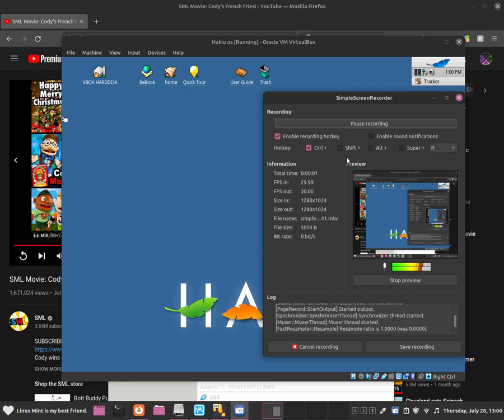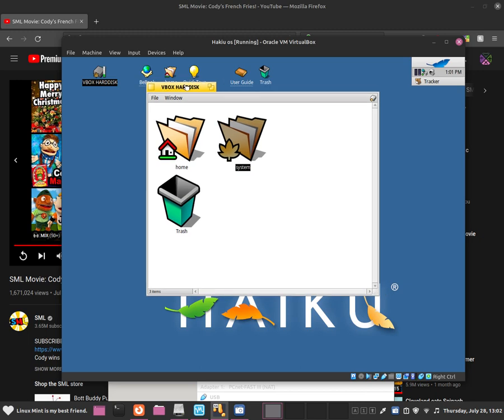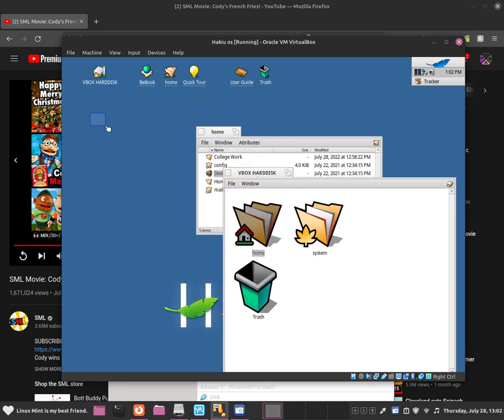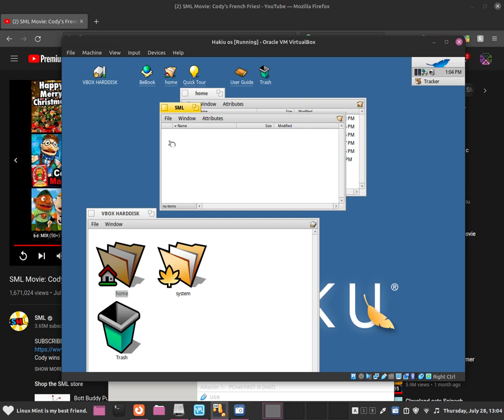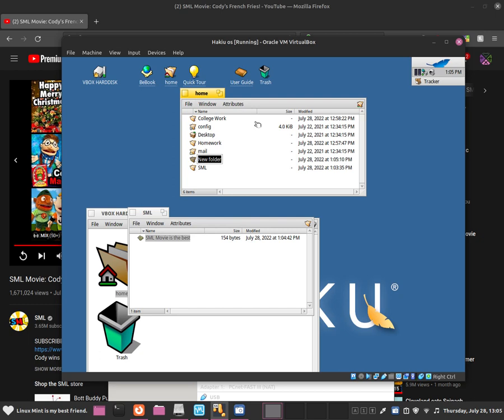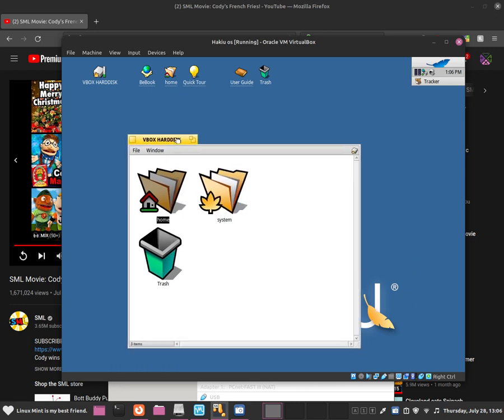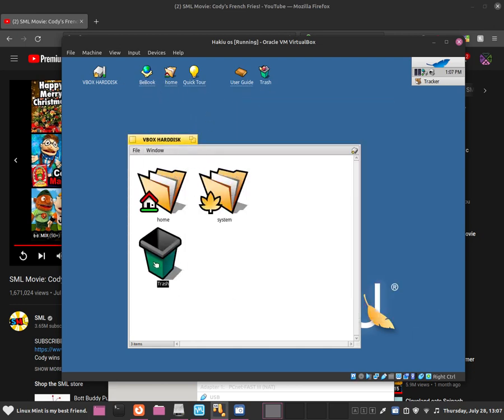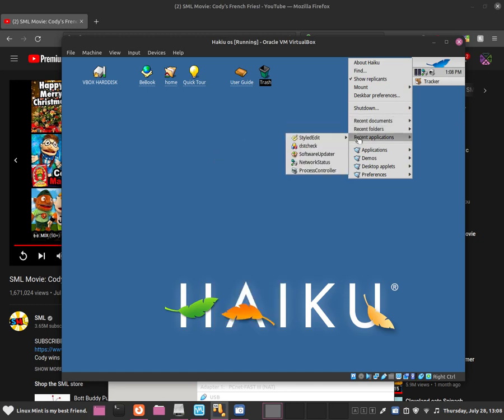Haiku for new users: How to use the file manager?